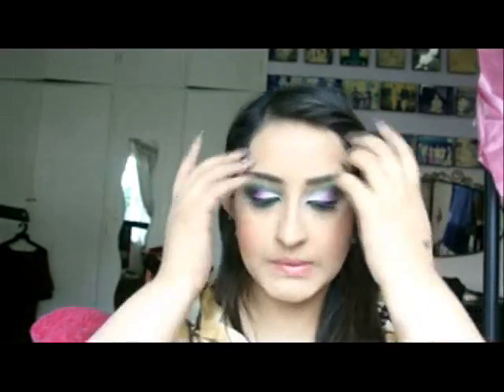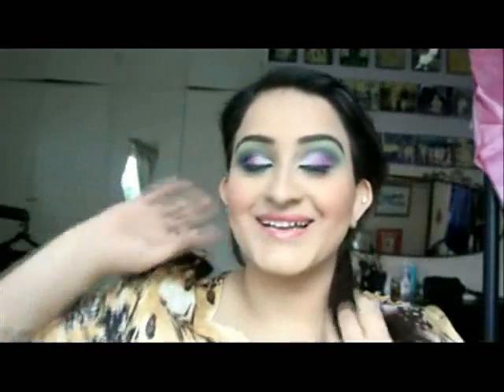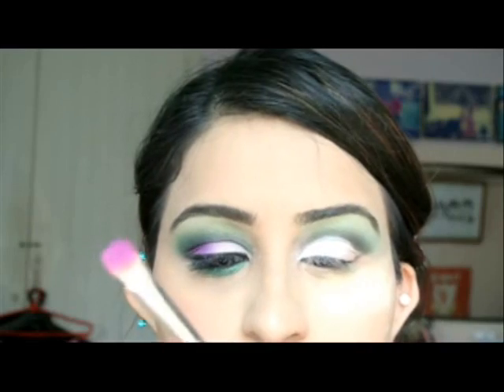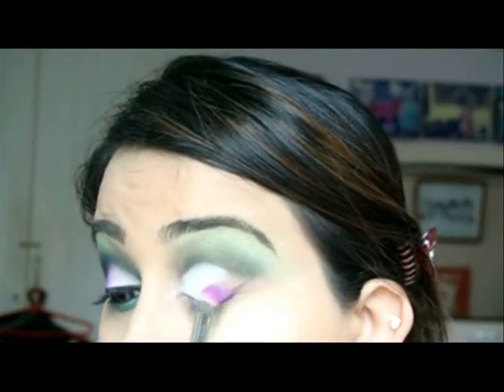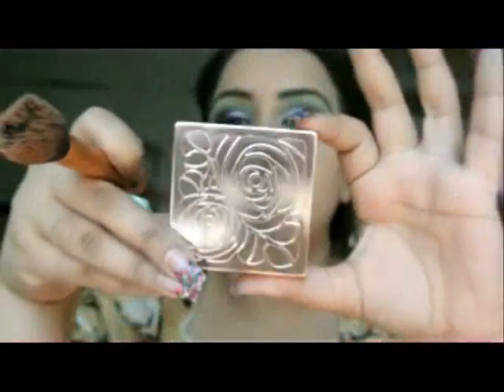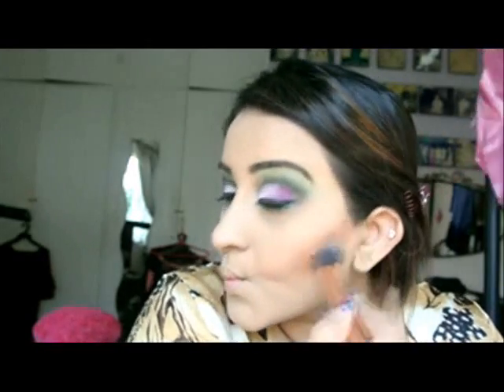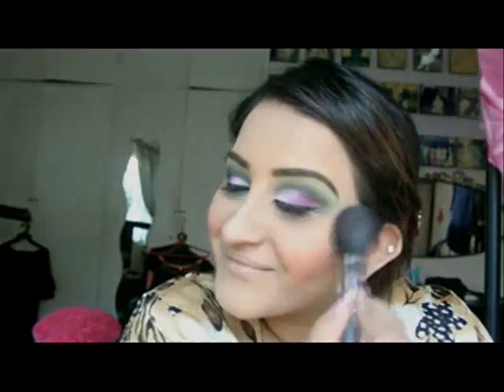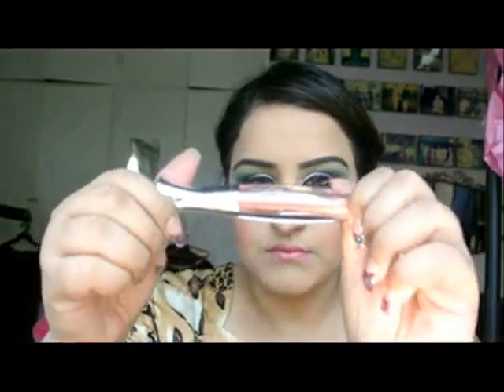White Purple CutCrease